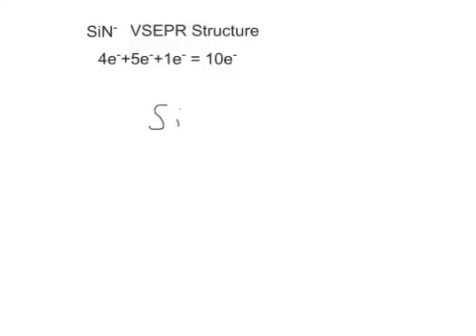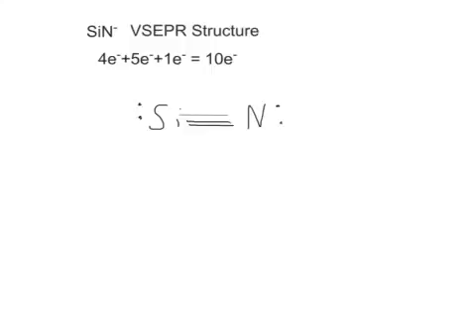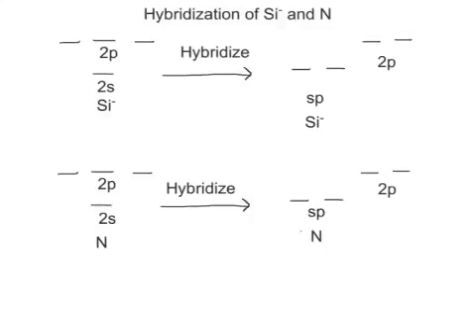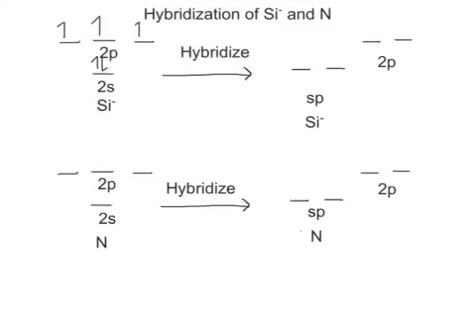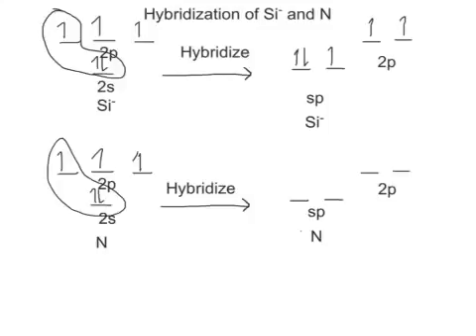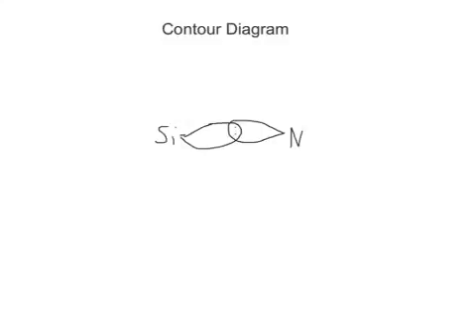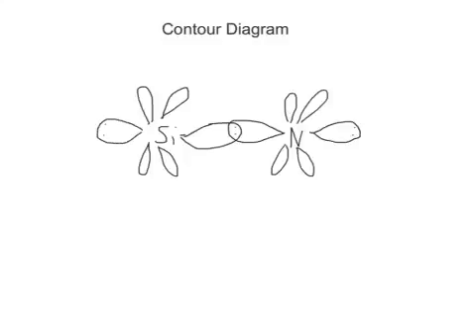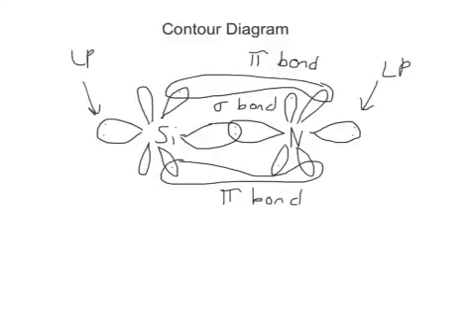Hybridization, VSEPR, and contour diagram of SiN-